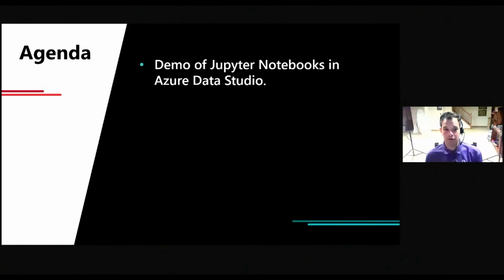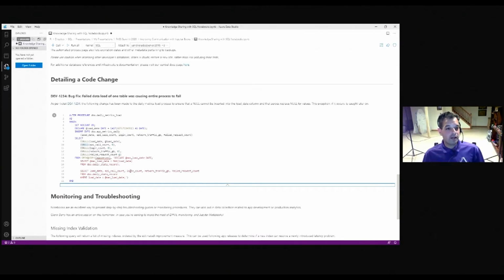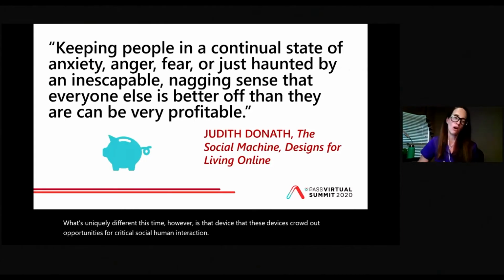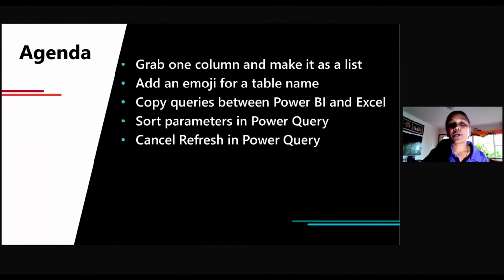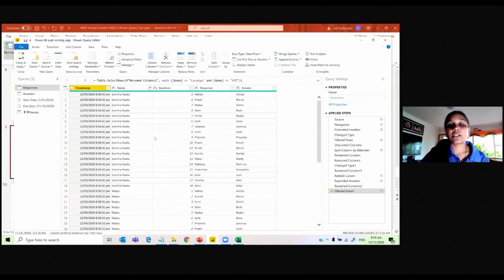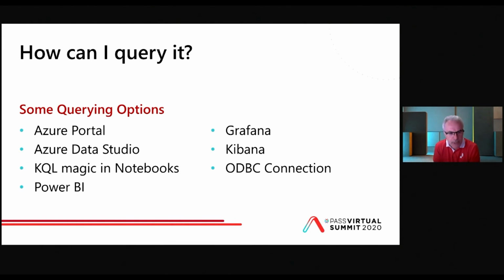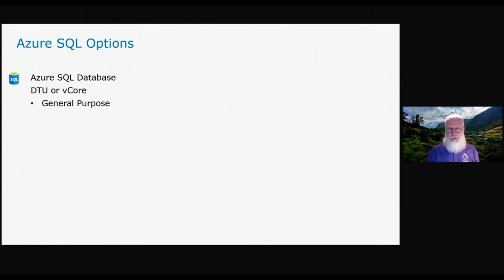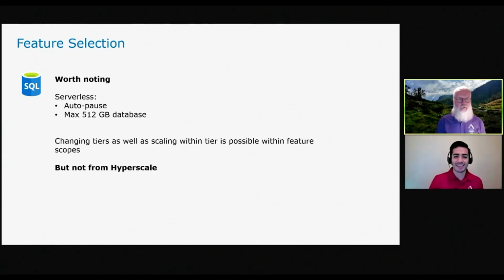LIGHTNING TALKS - Edward Pollack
Sessions and Speakers will include:
• Improving Communication With Jupyter Books - Edward Pollack
Included in Azure Data Studio is a feature that allows text, markup, and code to be stored all in one place: Jupyter Books. With Jupyter Books, presentations, documentation, and knowledge-sharing can be simplified by allowing for all types of content to be created and stored in one file and shared in a single application.  This fast-paced session introduces this tool, provides the top uses for it, and demonstrates how a presentation can be improved by using it.

• The Human In the Machine - Christine Assaf
In this lightening talk we will learn about preserving human-elements in an increasing tech-heavy, distance world and how inherent human needs have transformed and have stayed the same.

  • 5 Power Query Hidden Treasures to Improve Your Productivity - Indira Bandari
In this session you will get to know 5 Power BI tips that will improve your productivity when you work with Power BI files.
Know how to sort Parameters you define in Power Query when you Manage Parameters.
Know how to Cancel Refresh in Power Query.
This is not very intuitive - Know how to easily grab a column for an existing query table as a list
 Change data type for multiple columns
Add emojis to table names

 • Exploring The World of Azure Data Explorer - Martin Cairney
If you have large volumes of log or telemetry data, then Azure Data Explorer (ADX) may be the tool you need to perform ad-hoc queries to extract insights for diagnostics, monitoring, or reporting purposes.  This introductory session will give you a taste of the power and flexibility of ADX and the Kusto Query Language. A demonstration will show the ease of ingesting Azure Metrics into ADX and a number of ways to query this data, including Azure Data Studio and Power BI.

 • Get The Most Bang For Your Bucks in Azure SQL - Johan Ludvig Brattås    While the original DTU service model was annoying with it's black box approach to cpu/memory and IOPS at least it was divided into easy to understand pricing tiers. Now you have serverless, General Purpose, Business Critical and Hyperscale... Oh and Managed Instance as well... So, what database configuration should you pick for your project? Stay a while, and listen!